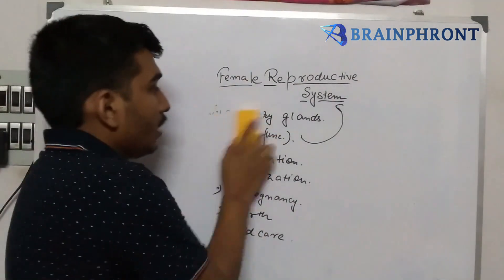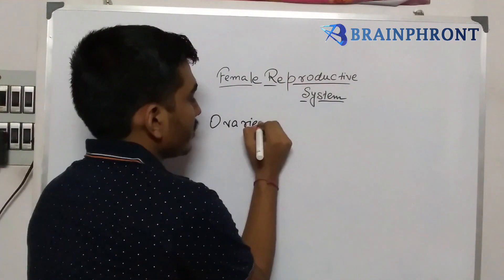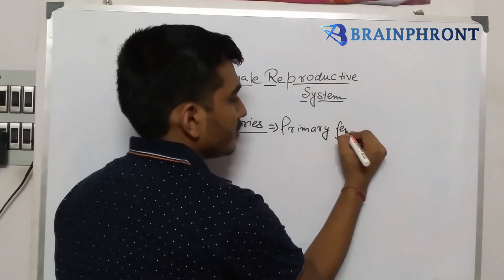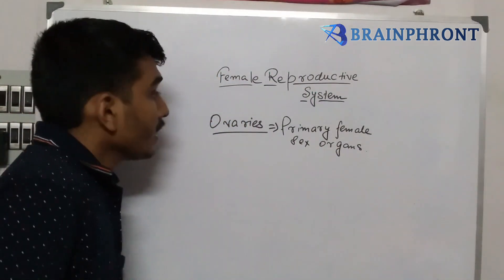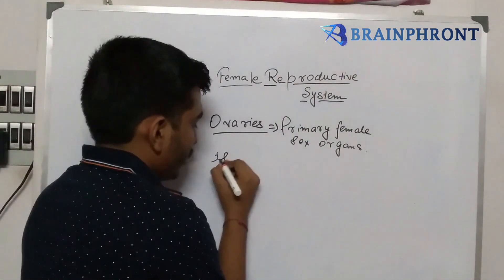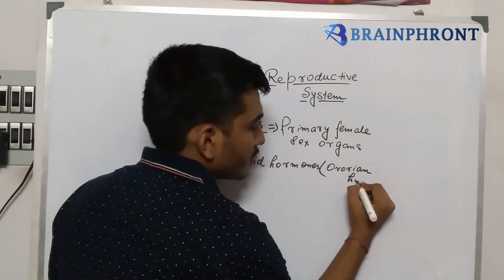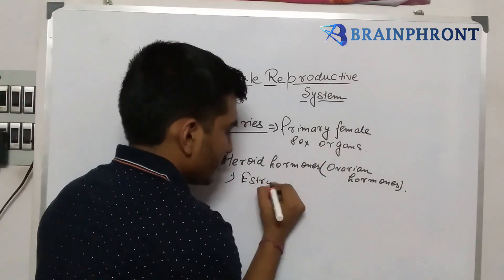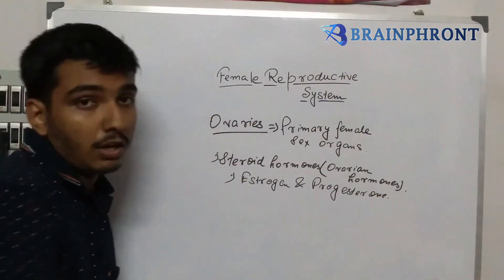Human Reproduction | Lecture 3 | Chapter 3 | Biology | Class 12 | Boards | NEET | KVPY | BrainPhront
Hello guys, welcome to BrainPhront where you see the completeness in your NEET preparation. For NEET biology, human reproduction from class 12 is an important chapter to score high. Each and every year in NEET, a number of questions come from human reproduction ncert chapter 3. To get good marks in NEET Biology and Boards, you should have a good grip in this chapter. In NEET it is a prime topic. In this Human Reproduction NEET series, we will cover from the ncert level to the NEET level giving you each and every detail you need for NEET Biology. Plenty of questions of all types will be discussed and all previous years solutions will be provided.

In this third lecture of human reproduction, Mr. Ishan has discussed about the following topics:

00:00 - Intro
00:20 - where is female reproductive system located
00:40 - parts of female reproductive system
02:53 - what is ovary
05:45 - what is oviduct
07:42 - what is uterus
11:45 - External genitalia
15:00 - mammary glands

If you have any doubt regarding this video and have any suggestion, feel free to write down in the comment section.

IF YOU FIND THIS VIDEO HELPFUL, GIVE IT A THUMP'S UP. DO SHARE IT WITH OTHER NEET ASPIRANTS.

This video is edited by the talented Yubaraj Nandi. Go and check out his channel below.

Hope your preparation is going great. Study smart and work hard. Believe in yourself only. May the Source be with you.

See you soon in the next video. Take care.